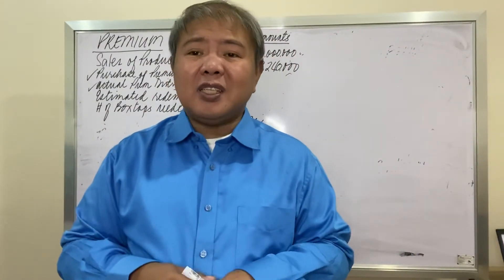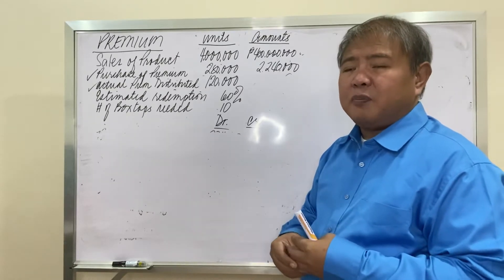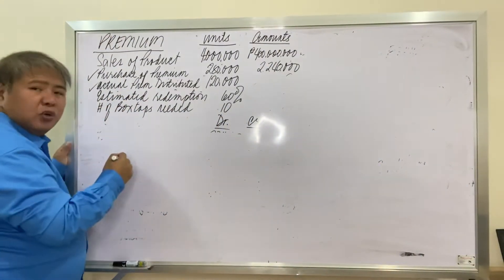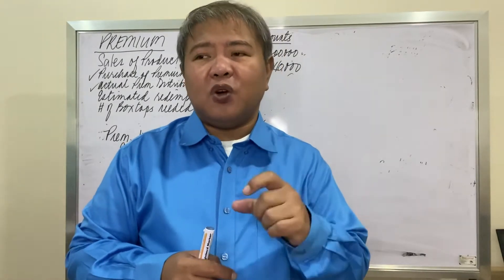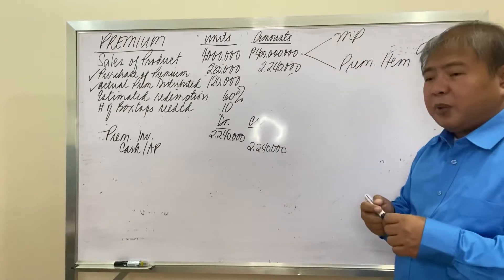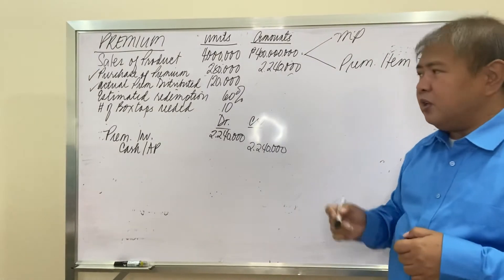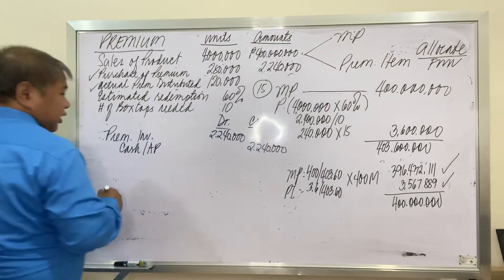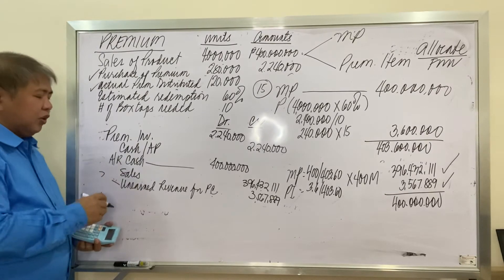Accounting For Liabilities Part 2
This lecture is about Premium Liability recognized as part of the revenue from the main product.